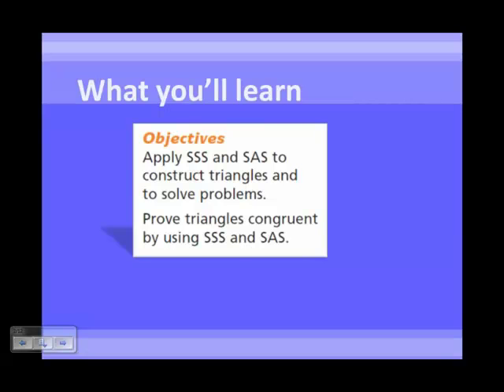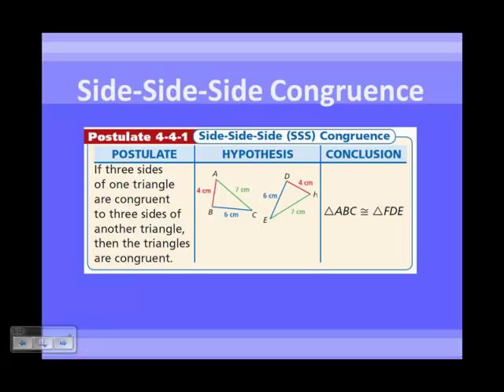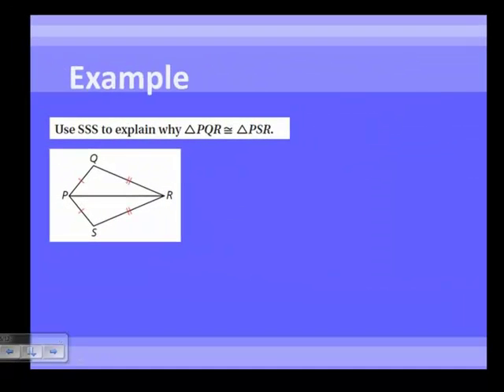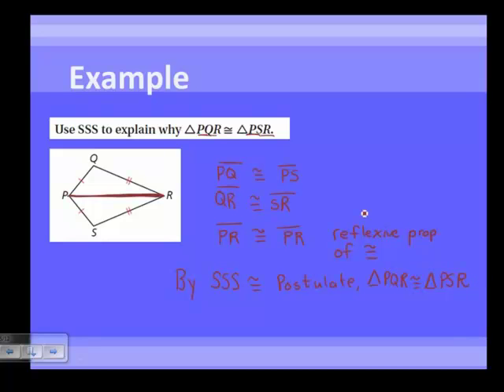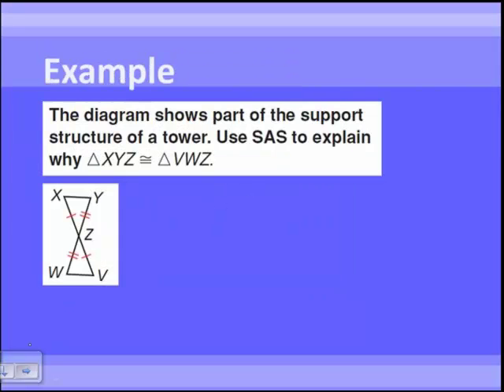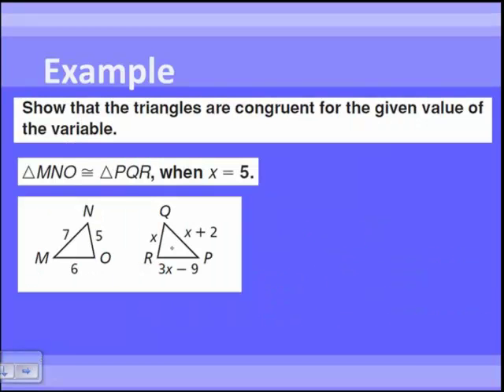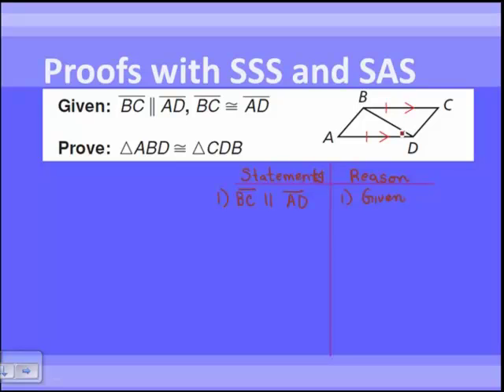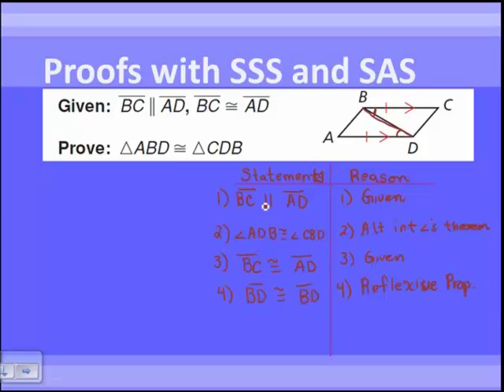Section 4.5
Video recorded and edited using Camtasia Studio by TechSmith Corp